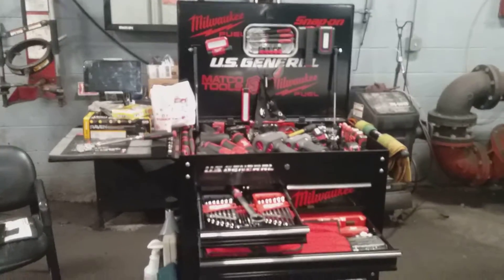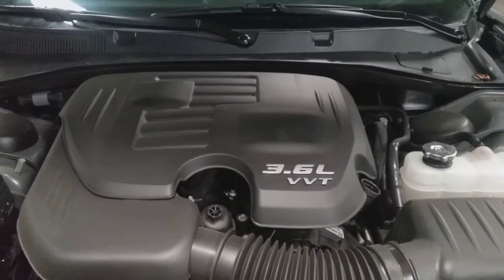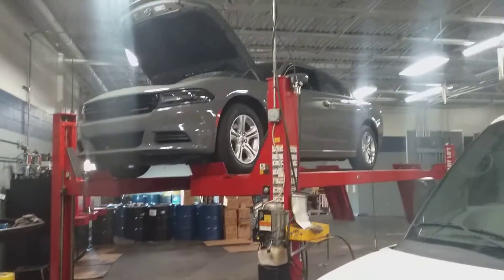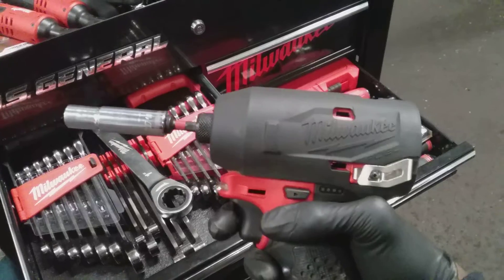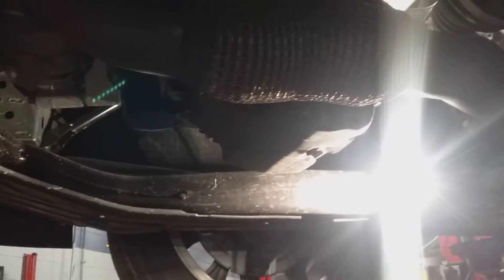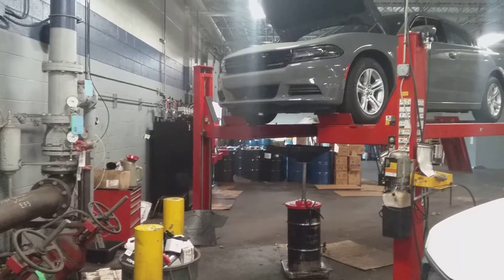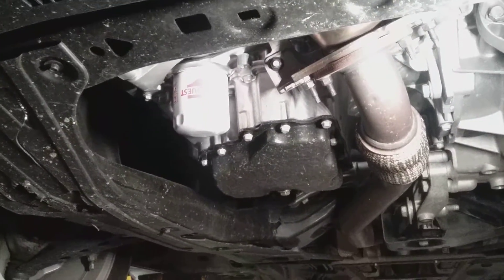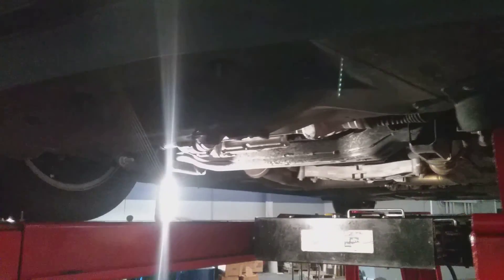US General 5 Drawer Tool Cart Simply Just Another Day In The Shop Review Pt1